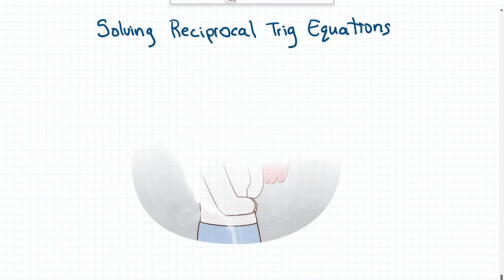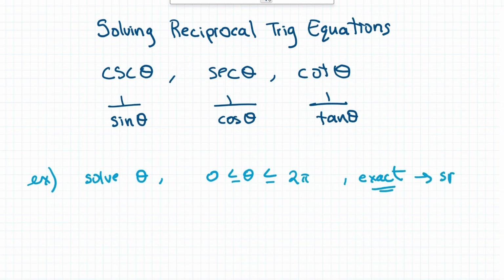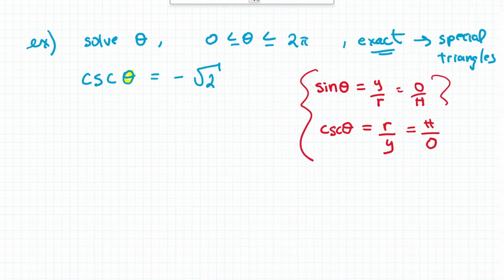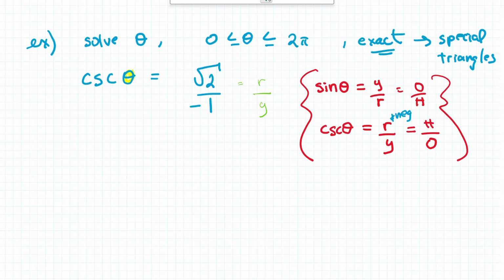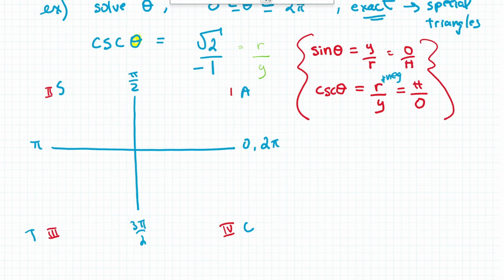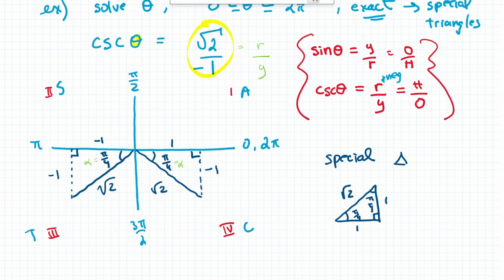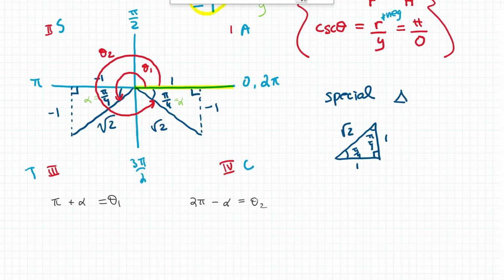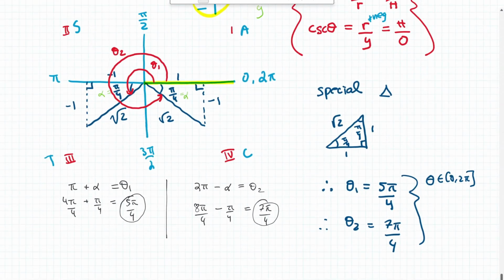Easily Solve Reciprocal Trigonometric Equations! (3-Step Example)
📢Be sure to checkout the full trigonometry playlist here to ace your math exam!

This video is a math lecture about solving reciprocal trig equations as part of my math series about 'playlist name'.